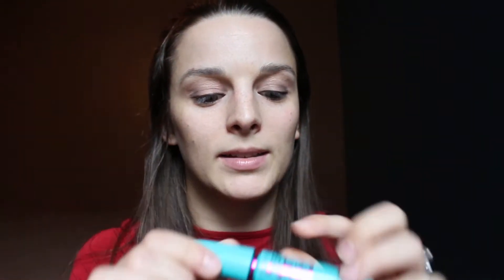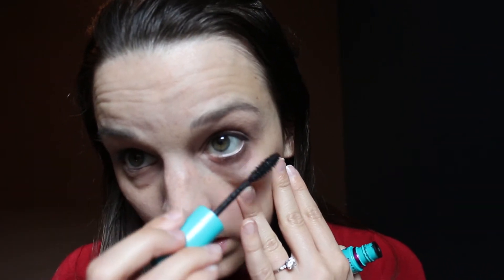Military Makeup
Here is my everyday military-friendly look to keep you in regs and still feeling beautiful!